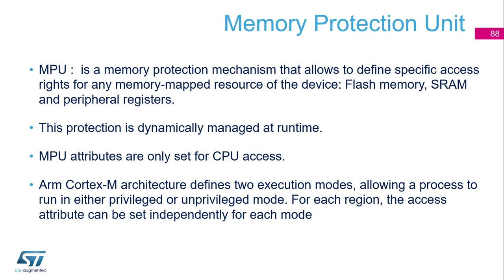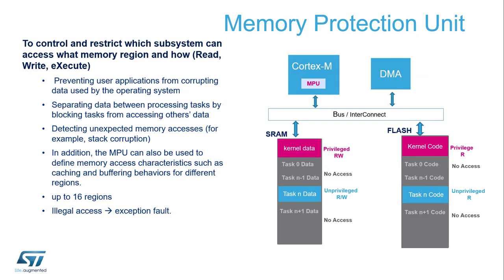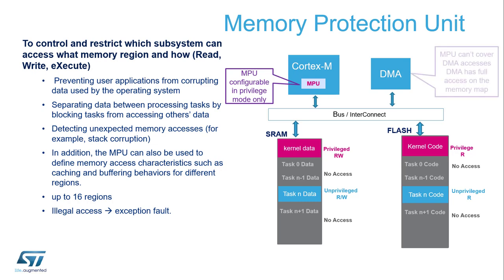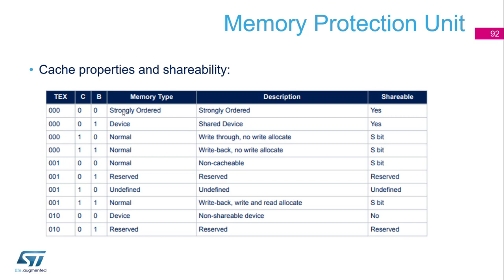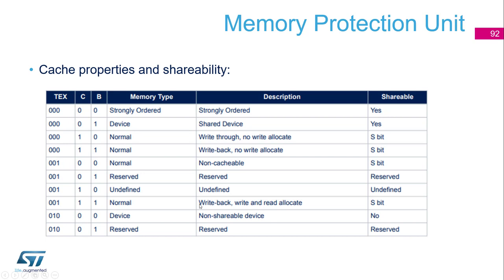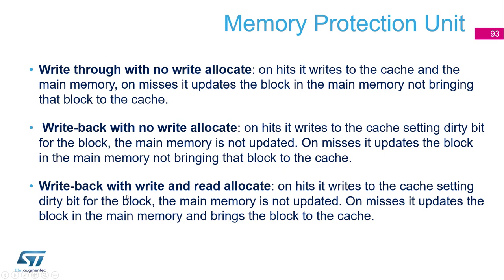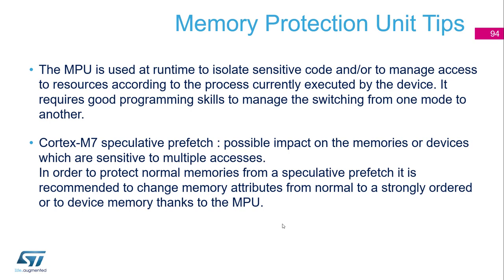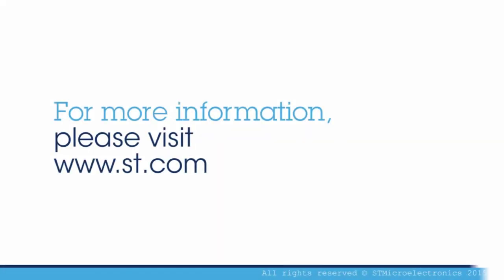Security Part3 - STM32 Security features - 14 - MPU theory